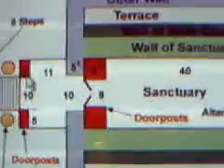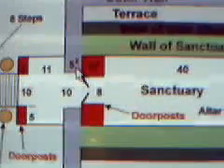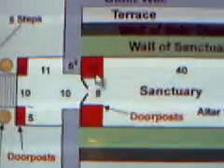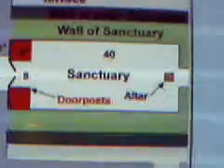TORAH OF MASHIACH PT6: TEMPLE AT JERUSALEM BASED ON NUMEROLOGY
Since the destruction of the Second Temple in 70 CE, religious Jews have prayed that God will allow for the building of a Third Temple. This prayer has been a formal part of the traditional thrice daily Jewish prayer services. Though it remains unbuilt, the notion of and desire for a Third Temple is sacred in Judaism, particularly Orthodox Judaism, as an unrealized place of worship. The prophets in the Tanakh called for its construction, to be fulfilled in the Messianic era.

wikipedia

TEMPLE SANTUARY DRAWING CREDITS TO Paul Jablonowski
COMPLETE TEMPLE DRAWING CREDITS TO Ralph Alexander